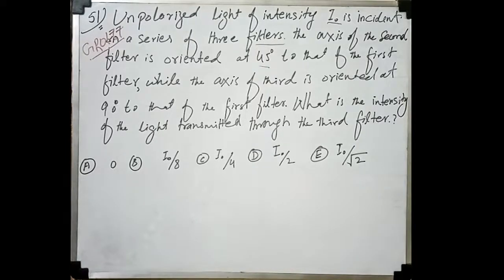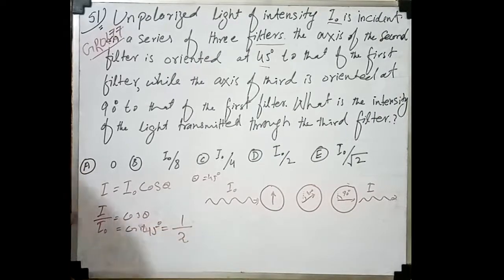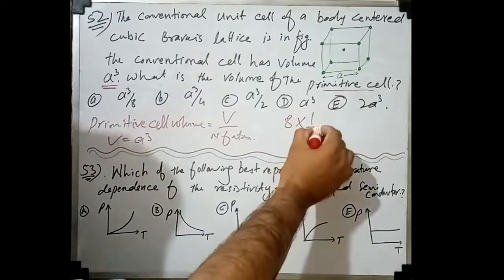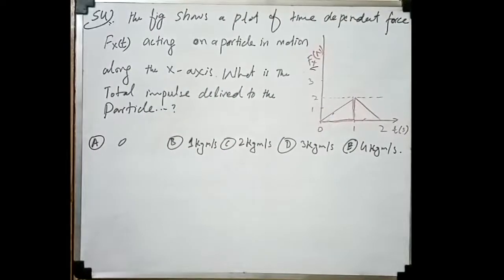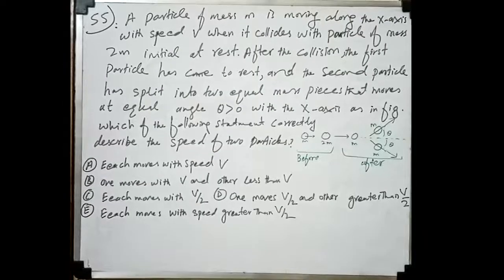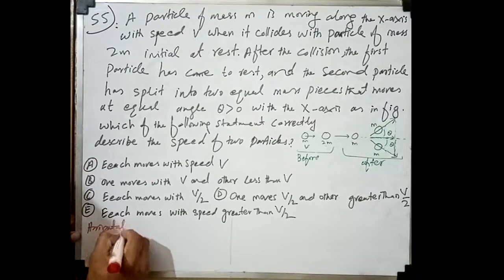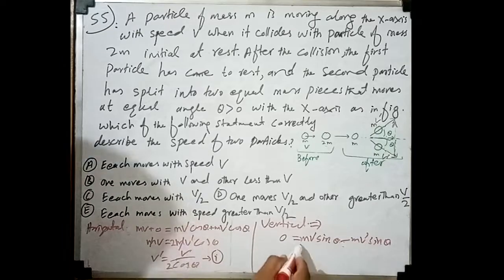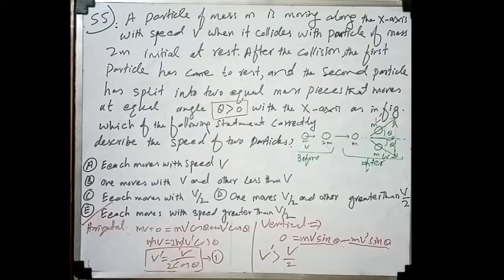GRE Physics 0177 problem 51 to 55 | PIEAS, HR1384, NESCOME AM physics test preparation |GRE solution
GRE Physics 0177 problem 51 to 55 | Physics test preparation
GRE Physics 0177 problem 51 to 55 | Physics test preparation contain solution of problem relating different topics of physics like , Conservation of momentum, Intensity of polarization, impulse force, resistivity of semiconductor, volume of primitive cell of BCC,FCC simple cube ,  and many more